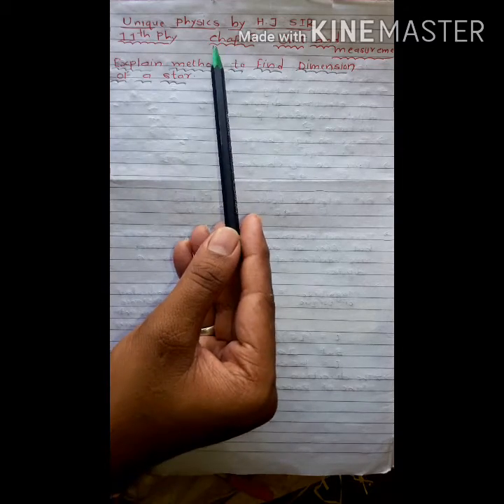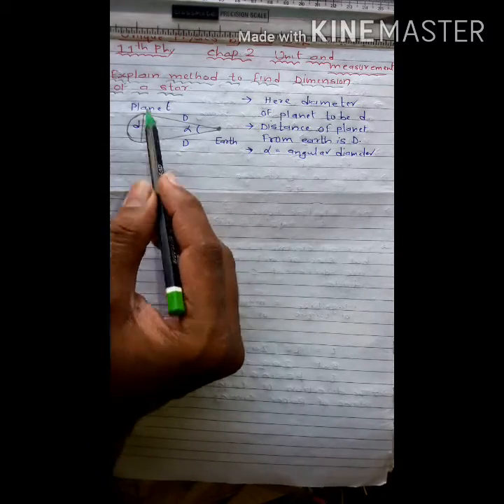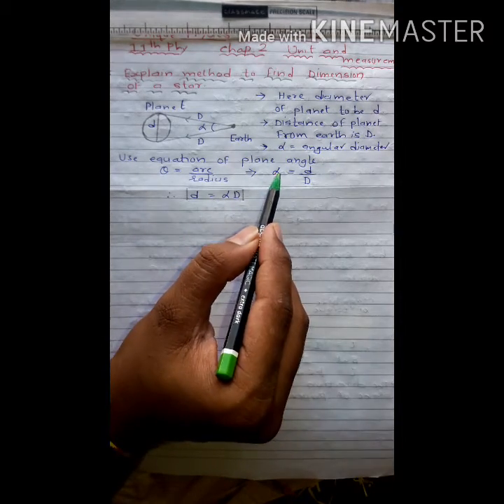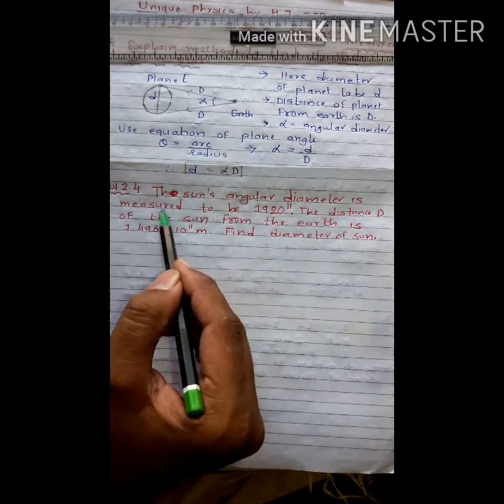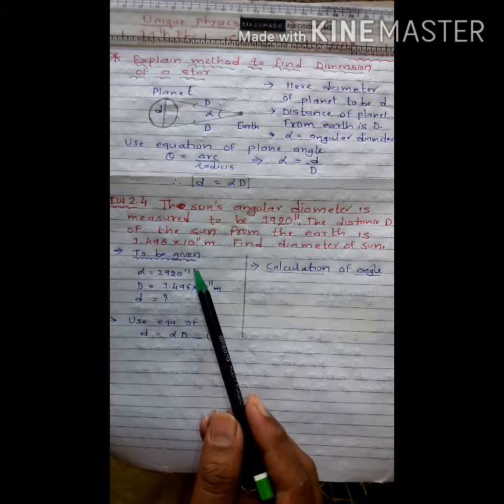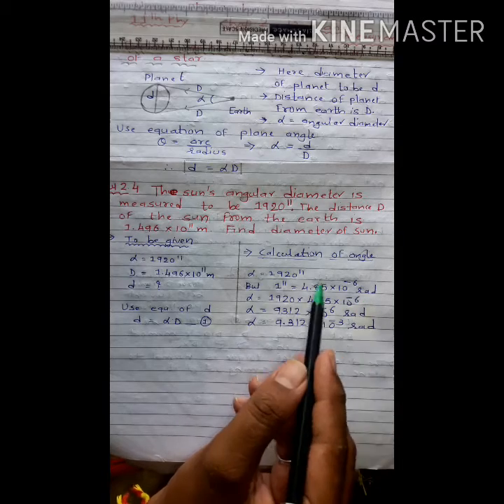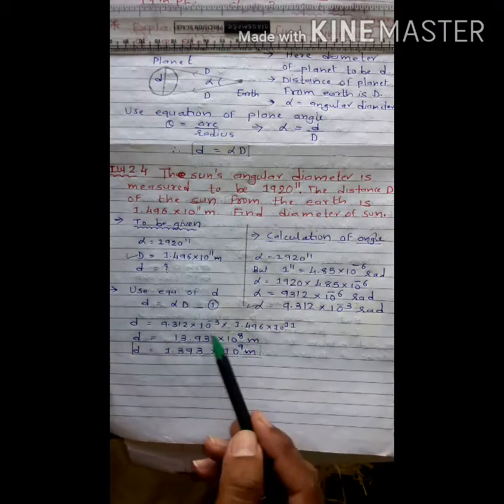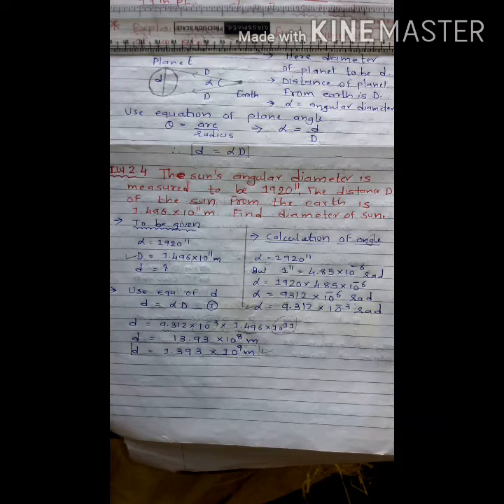11 Phy 2 CHAP (Illu 2.4)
Dimension of star and Solution of Illustration 2.4